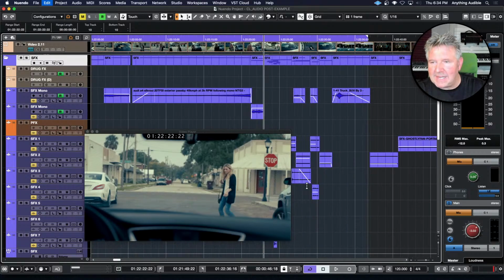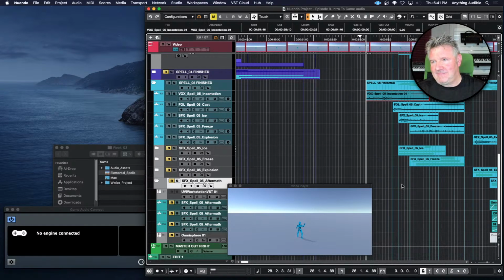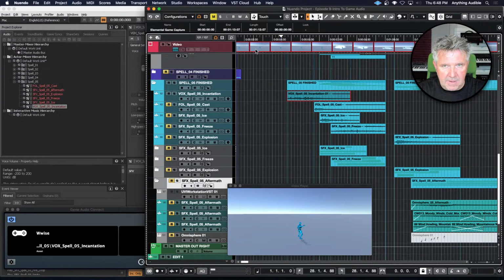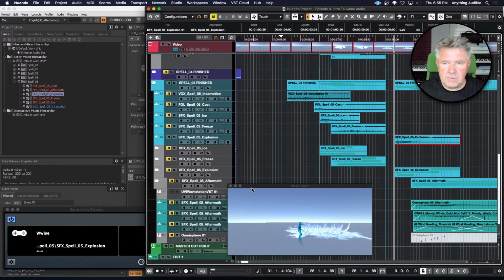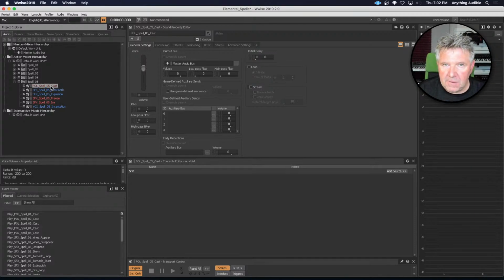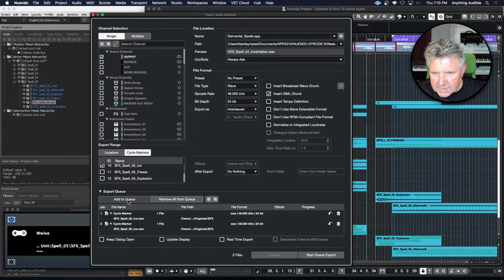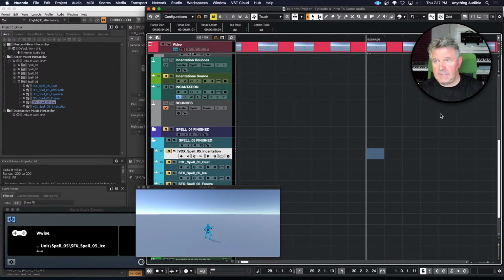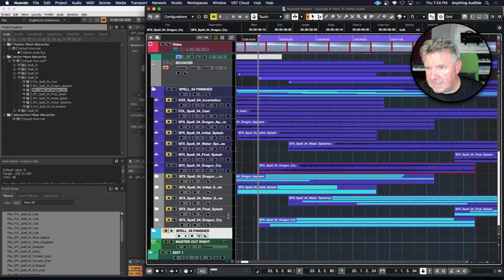Introduction To Game Audio | Nuendo Live Stream with Lee Riley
Episode 9 - Join Lee Riley for an introductory look at Game Audio Workflows, while he discusses the differences between designing sound for Games as opposed to Audio Post Production for other media forms. What are the challenges that a sound designer may encounter? What is a good basic approach to utilizing and integrating Nuendo into your design workflows? Lee will be utilizing Nuendo's "Game Audio Connect" and the middleware, Audiokinetic Wwise...

0:00 Introduction
0:48 Audio Post - Linear Workflow
5:40 Game Audio - Non-Linear Workflow
7:02 Open up the Game
8:56 Setting up Implementation
11:35 Workspaces
12:40 Game Audio Connect
14:55 Opening up Audiokinetic Wwise
17:05 Starting Implementation
19:23 Prepping for Exporting
20:30 Export Selected Events
21:30 Naming Scheme
23:33 First Asset Implemented - Yaaay
25:45 Drag And Drop
26:30 Export Audio Mixdown
28:05 Bouncing, Creating a Track and Exporting out at once
33:41 Exporting more Assets
37:47 Multiple Assets within the same Event
39:01 Exporting and Implementing the last Asset - Yaaay
40:22 Deleting from the Export Cue
41:16 Edit Wwise Asset in Source Editor
43:10 Edit Wwise Asset in Nuendo
47:48 Exporting a Soundbank
52:07 Testing the Soundbank in the Game
53:10 Dissecting the Dragon Cry
54:07 Snap Point
54:40 It was a Camel!
58:10 Outro

Don't miss our live Nuendo Live Stream at the Nuendo YouTube channel. In these sessions you can learn tips and tricks about our software.